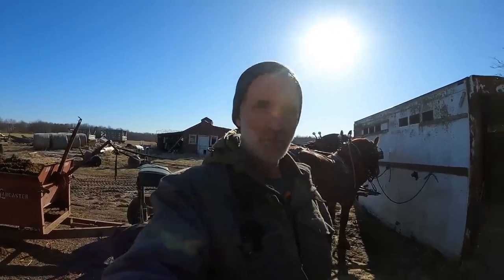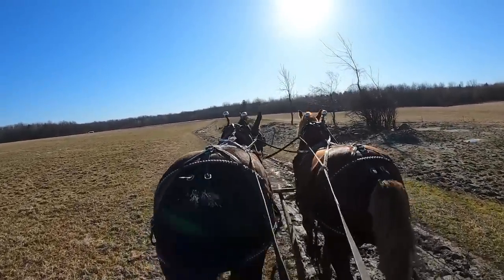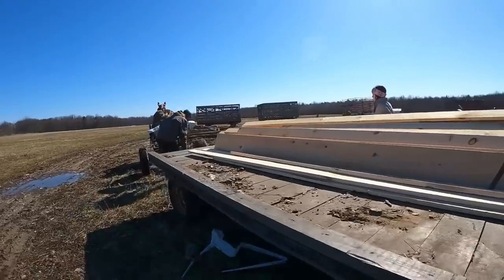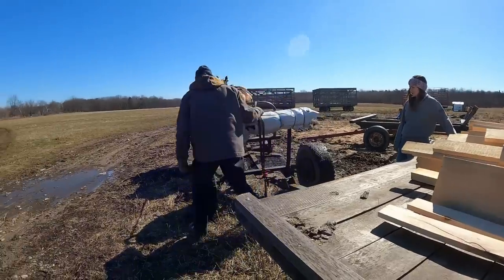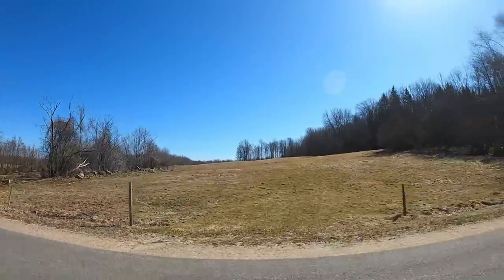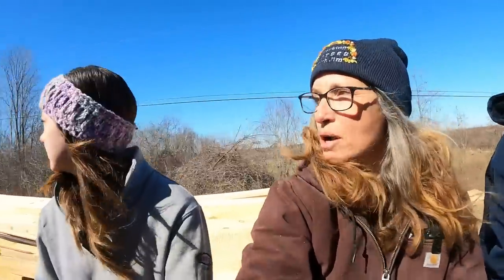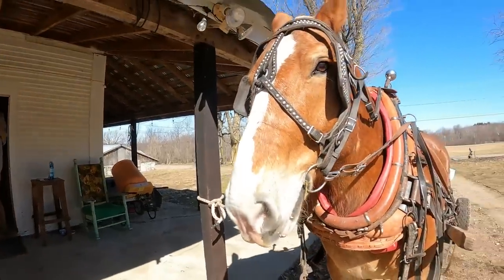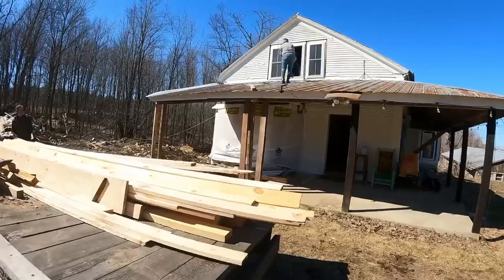DRAFT HORSES: Special Lumber Delivery to Abby's House & Weight Contest Winners!! #466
Today Jim & the draft horses are back at it again! With the warmer weather we have been having, Jim is taking advantage of the frozen ground in the morning to spread some manure. Then we are doing a special lumber delivery to our daughter Abby's house. She is working on a fixer upper house near us and is adding a dormer next week! We used our single Belgian horse, Bill, for this delivery. At the end of this video we are sharing the weight contest winners for our pregnant Belgian mare, Lady!!

Check out my daughter Abby's channel (A Drill & A Dream) of fixing up her old house!